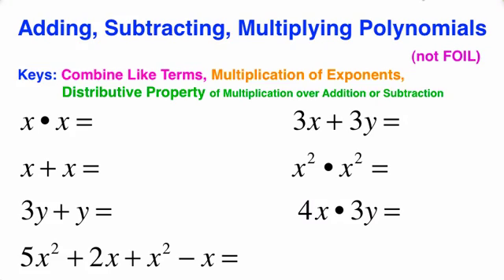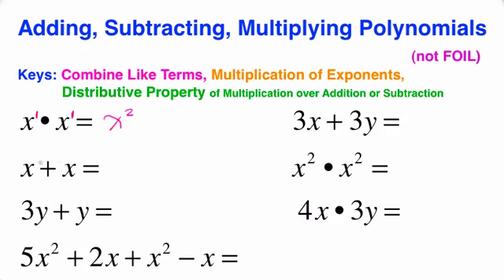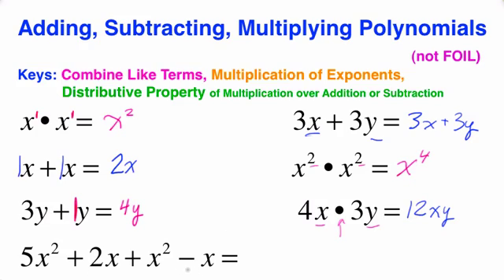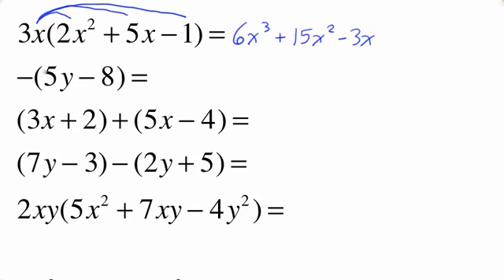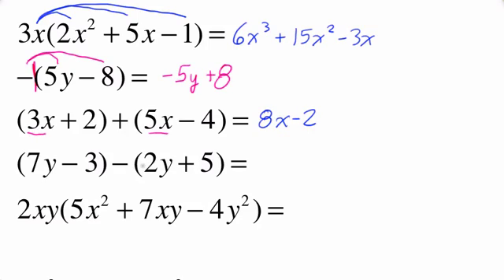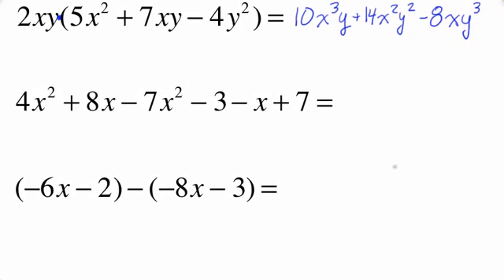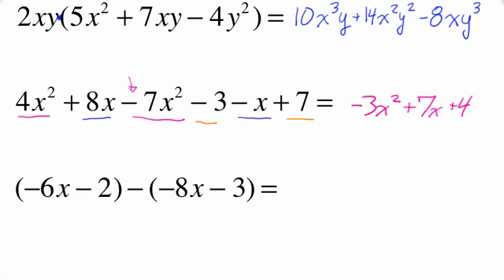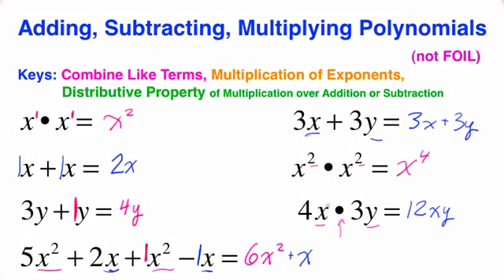Add, Subtract and Multiply Polynomials: The very basics.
Using fourteen worked-out examples, we cover the very basics of adding, subtracting, and multiplying polynomials (not including FOIL or longer multiplication problems).

The key skills you need before you tackle this set of problems are: combining like terms, distributive property, and multiplying exponent rules.